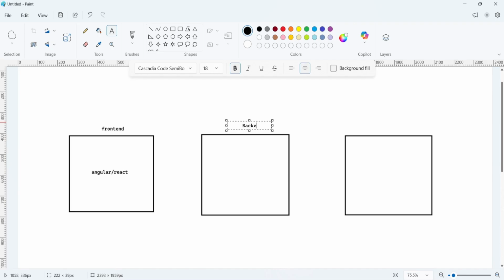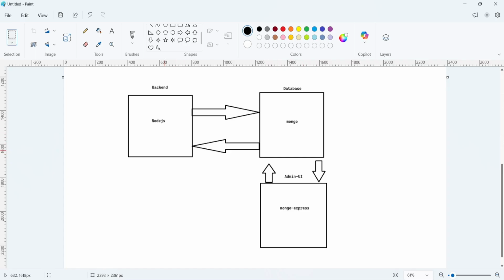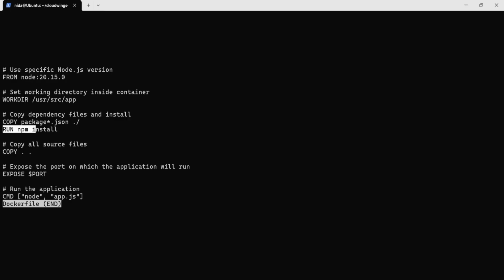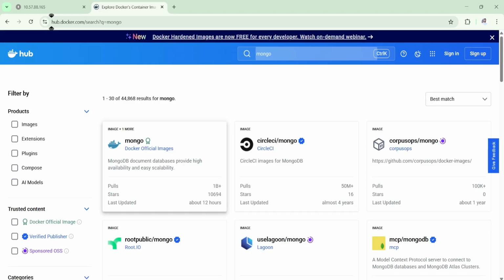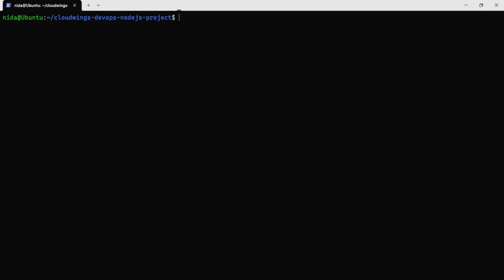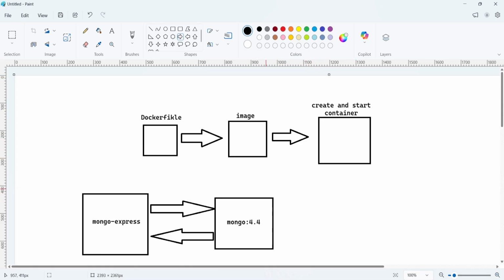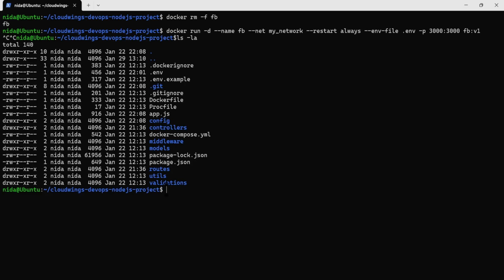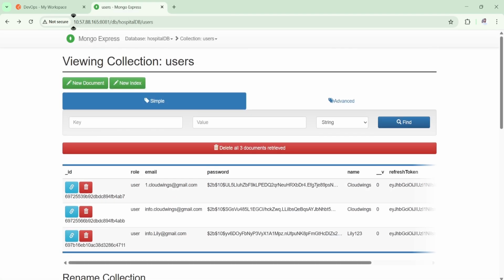Deploy 2-Tier Application with Docker (Beginner Friendly) | Day 14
In this video, we learn how to deploy a 2-tier application using Docker step by step.

This is Day 14 of our Docker learning series where we focus on real-world application deployment. You will understand how an application server connects to a database container and how Docker networking helps them communicate.

Topics covered:
• What is a 3/2-tier architecture
• App server + database communication
• Docker container deployment
• Real deployment workflow
• Beginner-friendly explanation

This series is perfect for students, DevOps beginners, and anyone preparing for interviews.